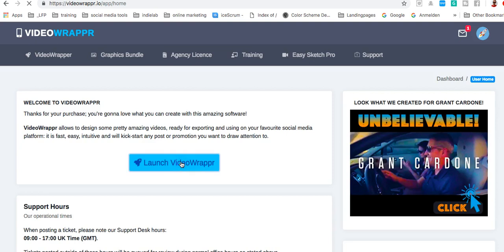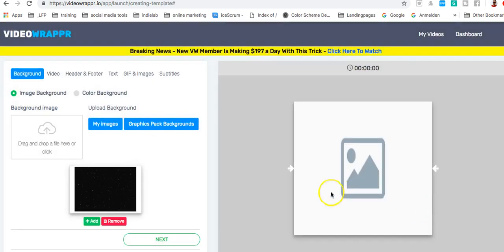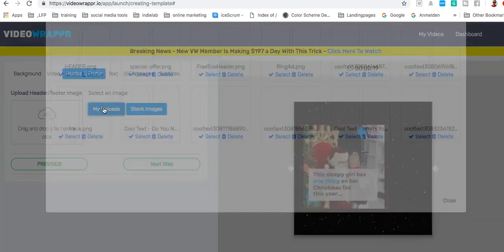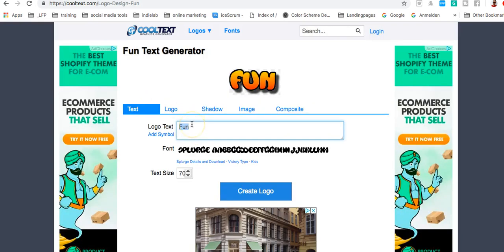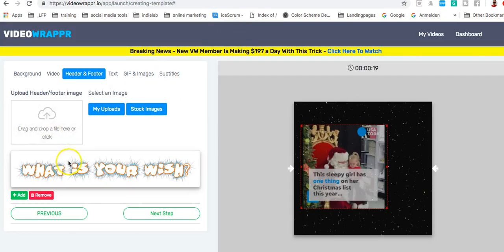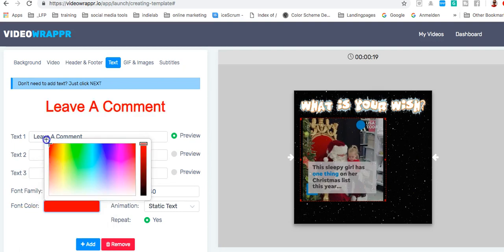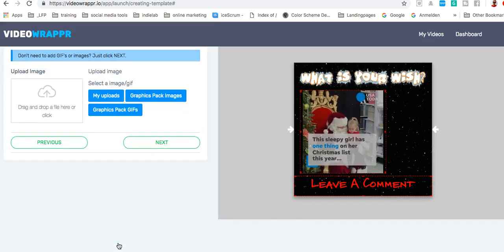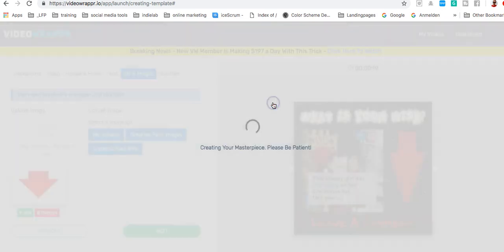Video Wrapper Review And LIVE DEMO - Create Engagement Boosting Videos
Pau Lynch built the World's First VideoWrappr Software Allows You To Create Amazing Eye-Popping, Attention Grabbing Viral Videos That SkyRocket Engagement For ANY Business... In Less Than 3 Minutes!

We all know video is still absolutely killing it everywhere!.

And we also know that the market loves genuine quality, shiny tools that work, get proven results and that are 'world firsts'.
VideoWrapper is here to make sure your customers massively increase their video engagement, with a ground breaking, first to market tool that gives them results of 'Pro Marketers' without the price tag.